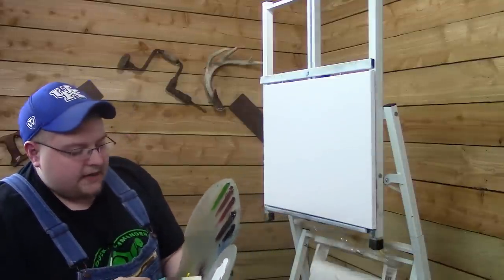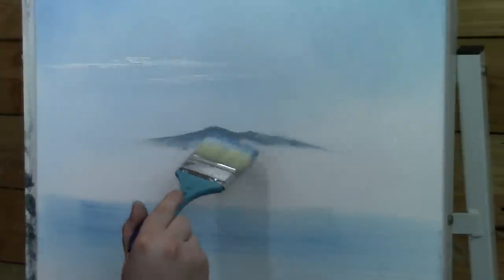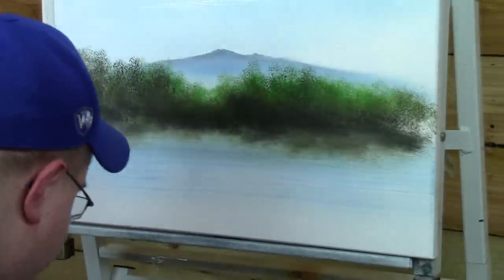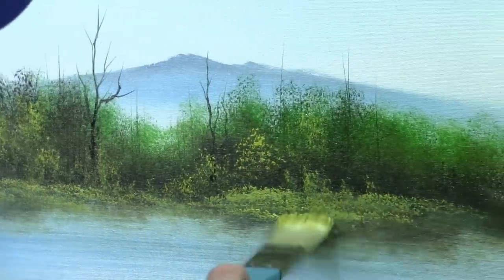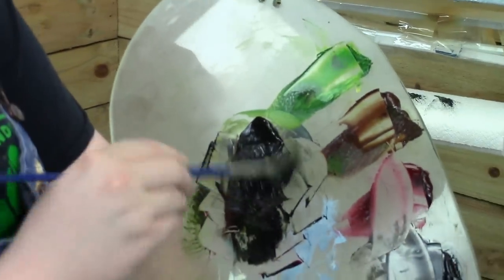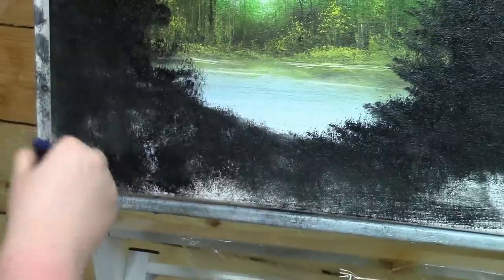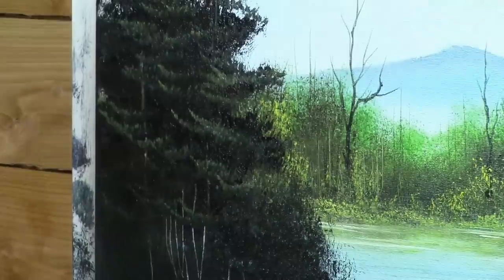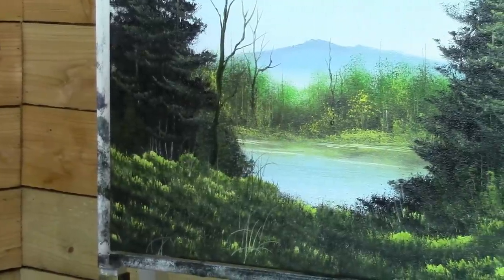Painting With Magic ( Blue Mountain Of Kentucky) season 3 ep 9 wet on wet oil painting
Brandon Thomas takes you step by step in his wonderful painting Blue Mountain Of Kentucky You will learn to create layers in your painting how to mix colors, How to paint clouds with a palette knife and much, much more!

Supplies needed can be found in the Painting With Magic Deluxe Kit

Brush set
2 1/2 inch brush, 1 inch brush, #4 fan brush, #2 script liner and large palette knife

Brandon Thomas
Amazing White

Brandon Thomas paint set

Palette

Easel

Paper Towel

Brush cleaning system ( bucket and screen)

Diy brush cleaner or mineral spirits or Baby oil to clean your brushes with.

16 X 20 CANVAS

How to apply Amazing White Medium

DIY canvases

Brandon Thomas Art